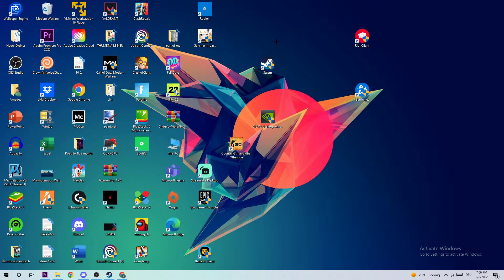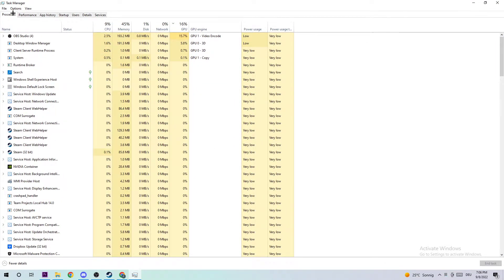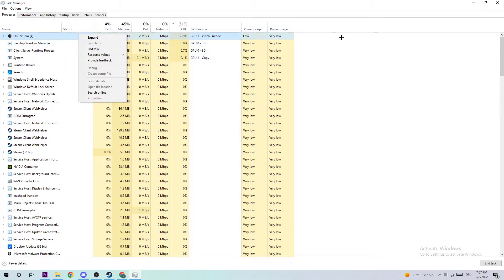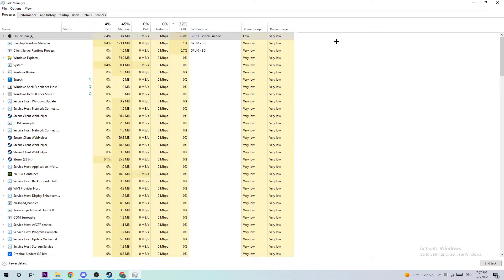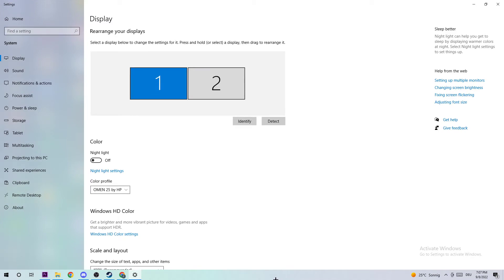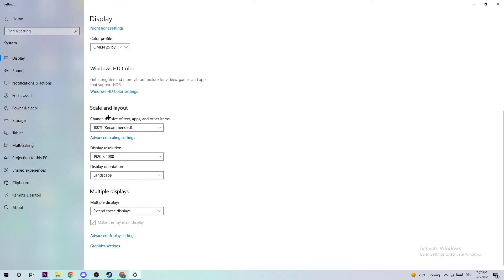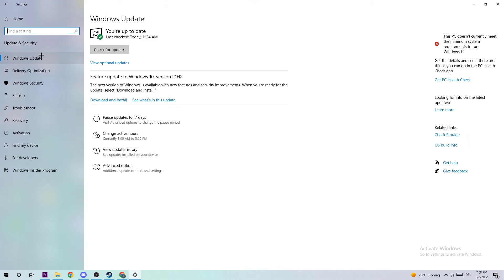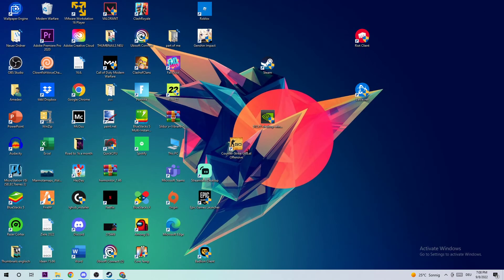Ready or Not - How to Fix Crashing, Freezing, Lagging... - TUTORIAL | 2022